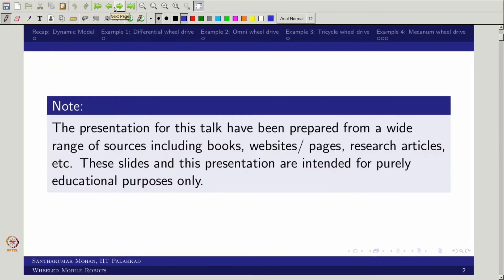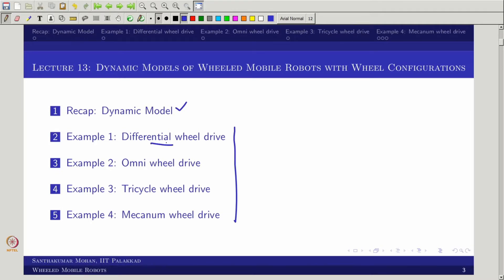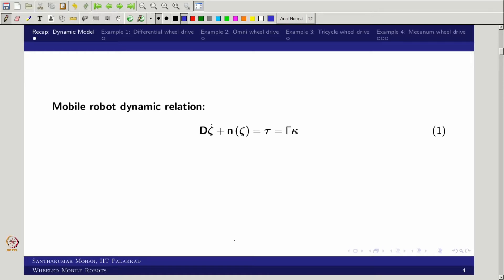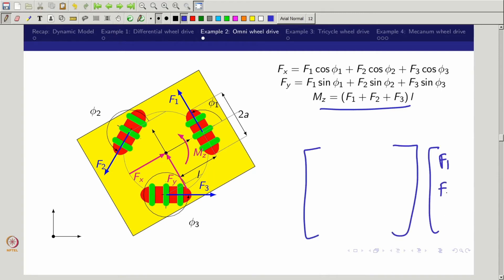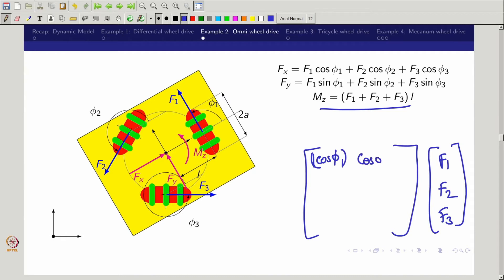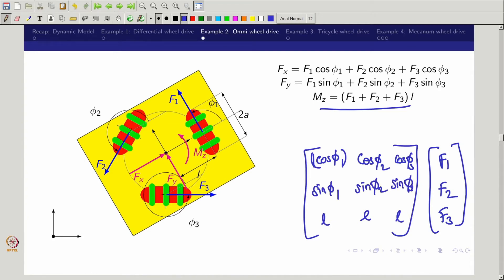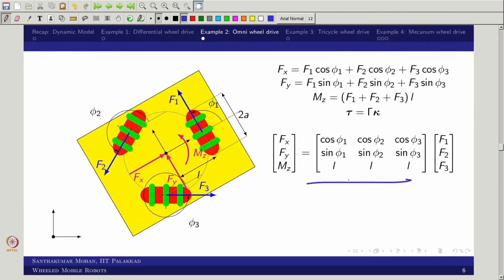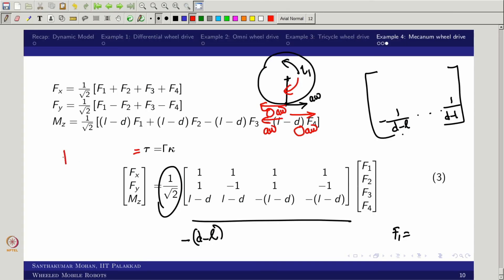mod03lec16 - Dynamic Models of Wheeled Mobile Robots with Wheel Configurations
Dynamic Models of Wheeled Mobile Robots with Wheel Configuration, rigid body dynamics.